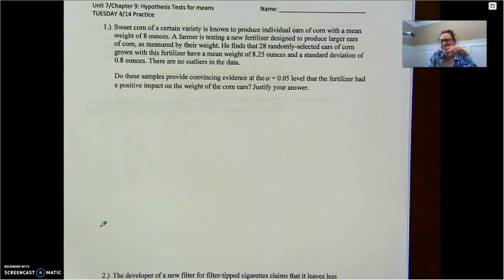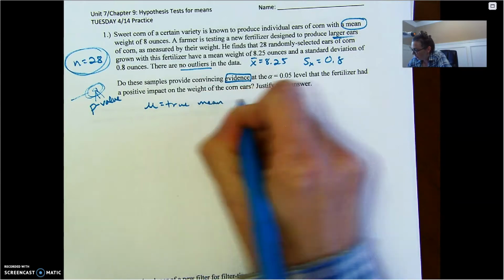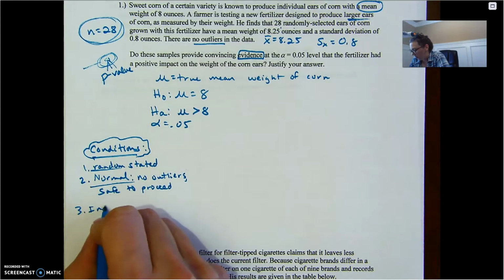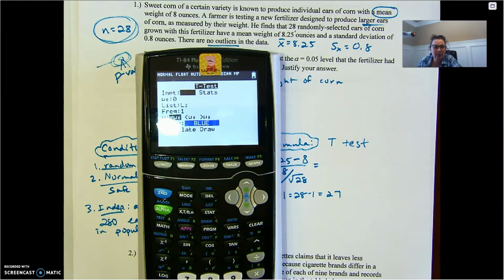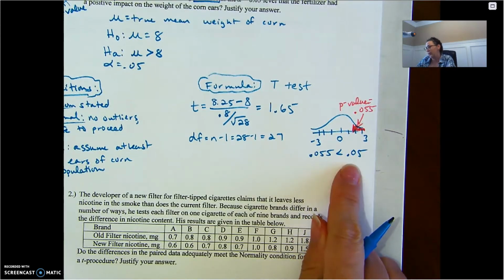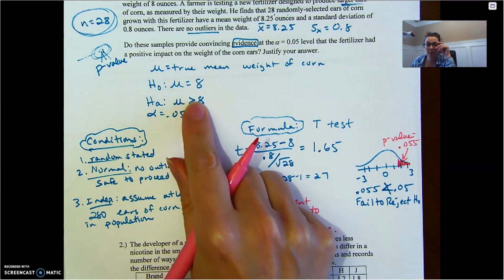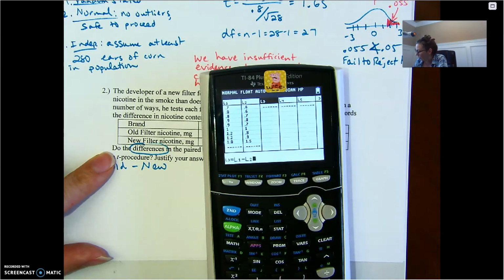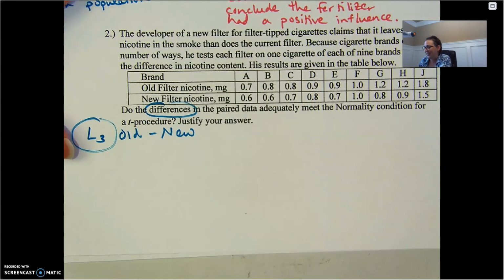Hypothesis Test for Means Practice